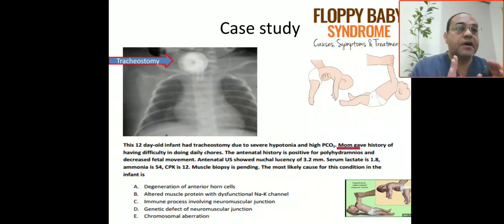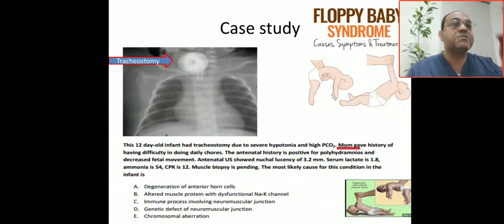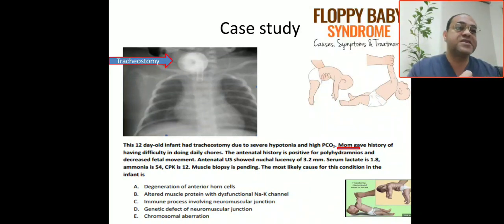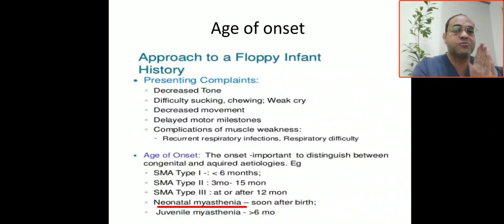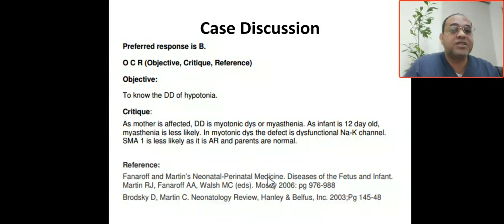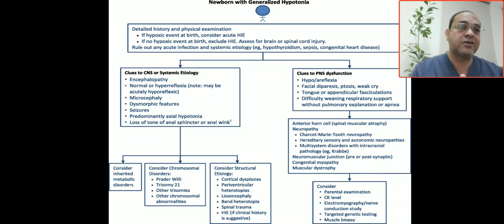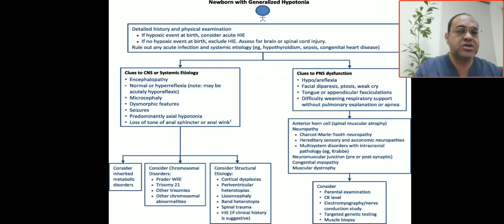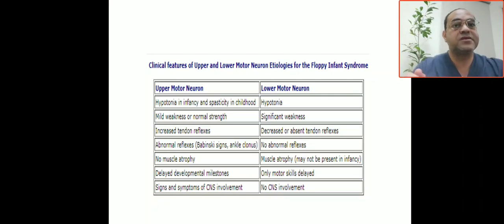Case 52 floppy baby syndrome, approach for floppy infants ,UMNL,LMNL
Spinal muscle atrophy, SMA, neonatal myasthenia gravis,  fetal movement, polyhyramos,  nuchal lucency,  myotonia dystrophica,